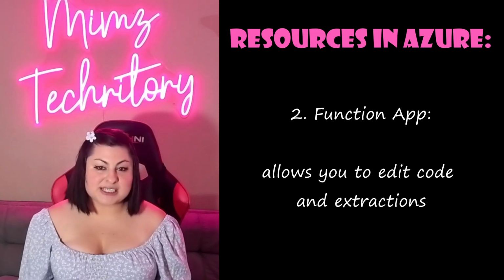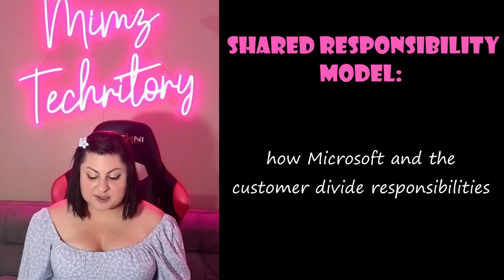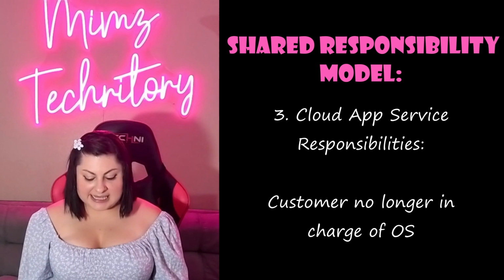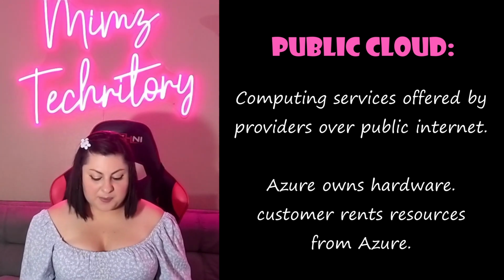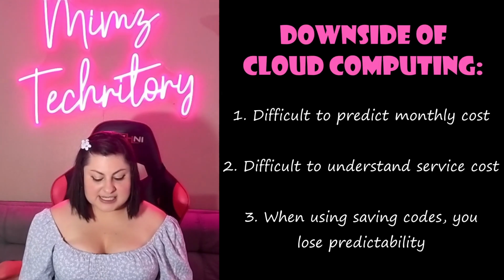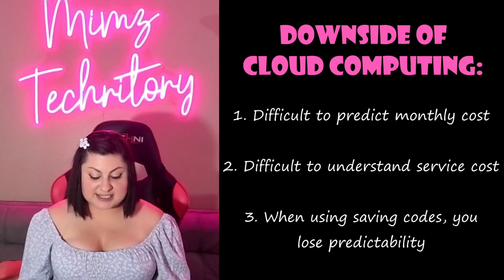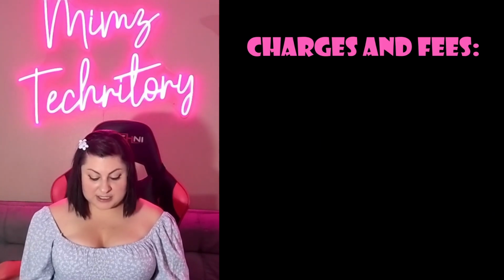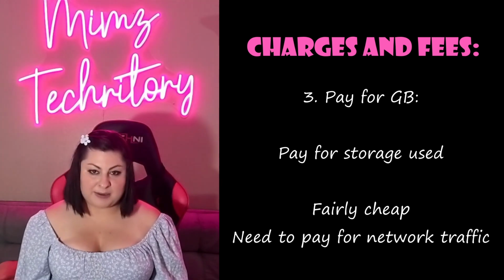Azure Fundamentals (AZ-900) Certification Prep Series | Section 2: Cloud Computing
Join me as we step up our cloud computing game! In this video I will breakdown the AZ-900 Azure Fundamentals prep course, section 2. In this section, we will cover Cloud Computing, Shared Responsibility Model, Cloud Platforms and Cloud Pricing.

Timestamps:
00:00 Introduction
00:45 Topics Discussed Today
01:02 Cloud Computing
01:10 Resources In Azure
01:52 Resource Categories
02:07 Shared Responsibility Model
03:12 Type of Cloud Platforms
04:24 Cloud Pricing
05:26 Charges and Fees
06:37 Closing and Follow Me!

AZ-900 Azure Fundamentals (This is the second video of the Azure Braindump series)
Video 1: Exam Overview

Follow Mimz Tech Group!